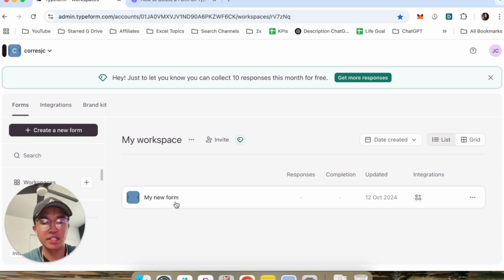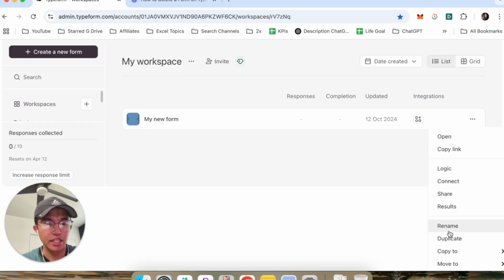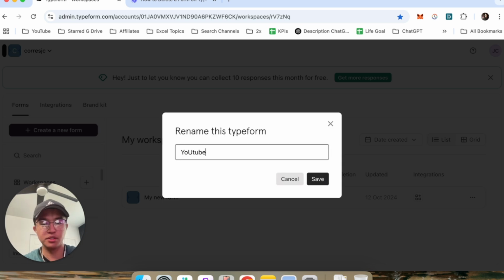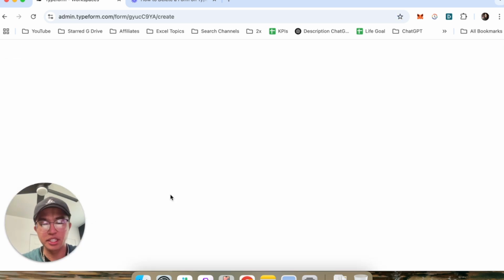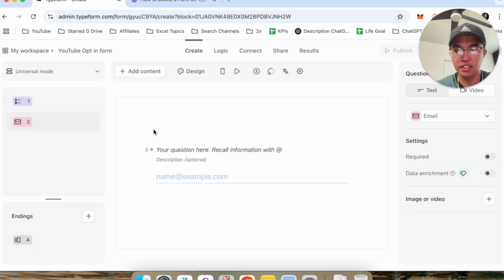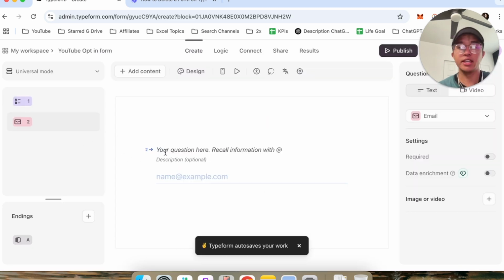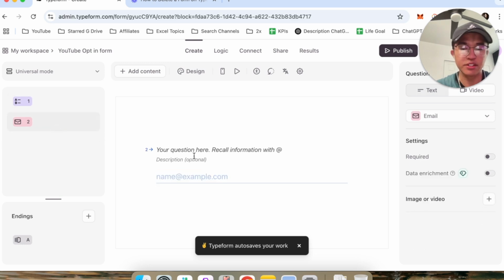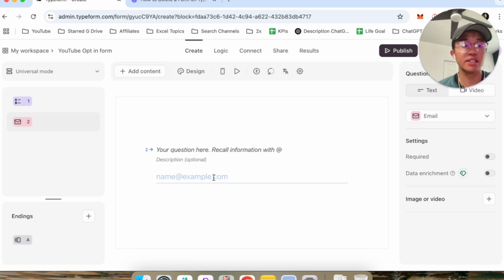How to Add an Email to a Form on Typeform: Easy Guide!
Learn how to add an email field to your form on Typeform with this easy step-by-step guide. This tutorial shows you how to collect email addresses from your respondents by using the built-in email question type. Perfect for anyone looking to build a contact list, send follow-ups, or gather leads through their form!